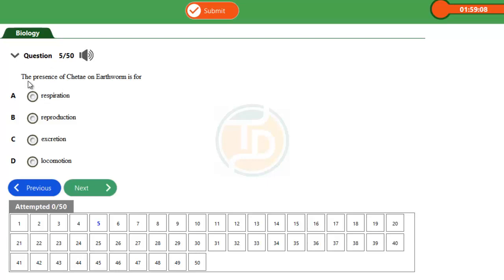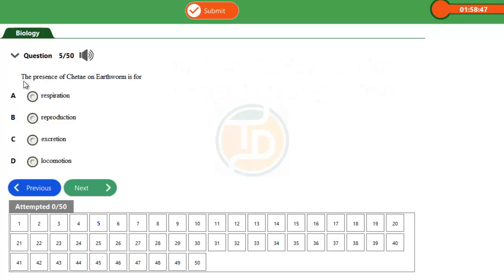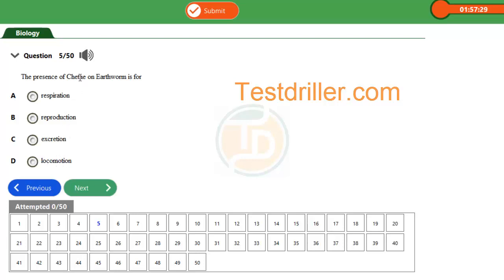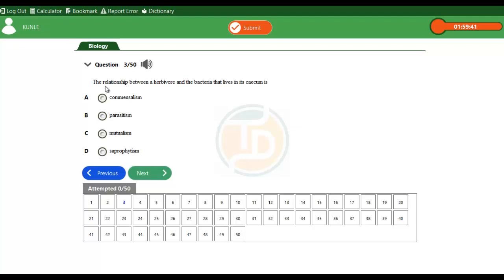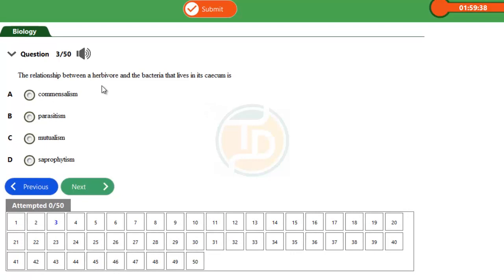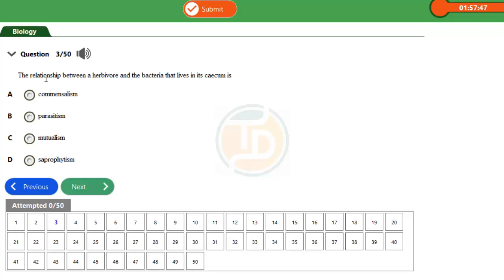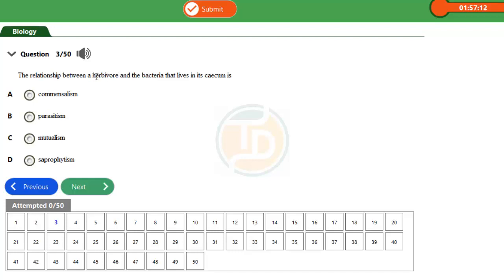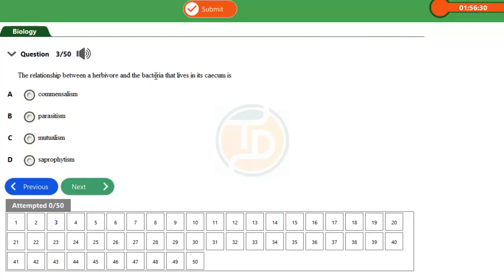UTME 2016 Biology Question 5